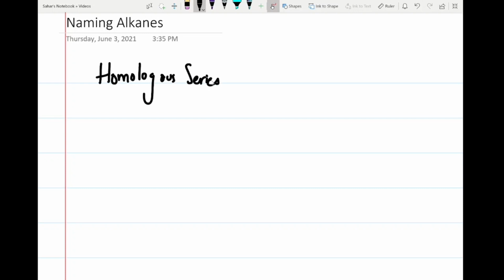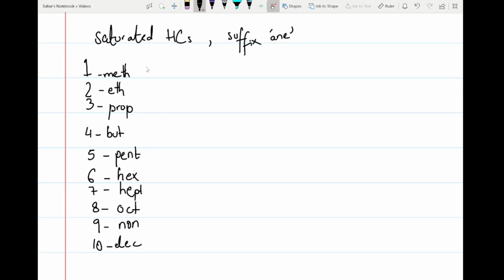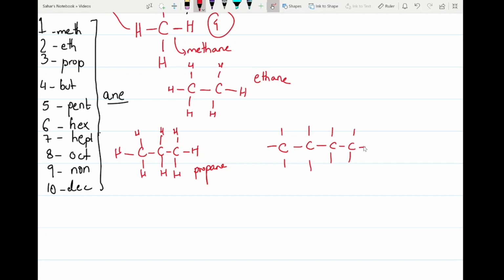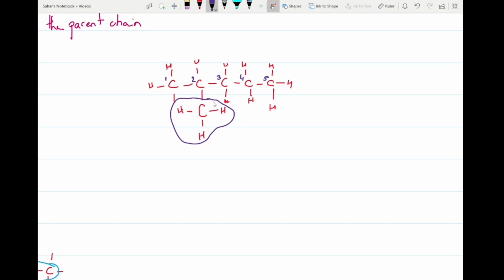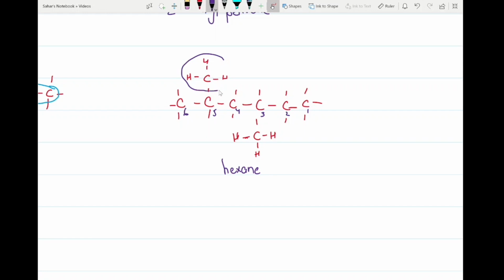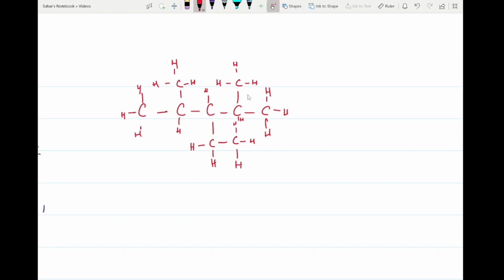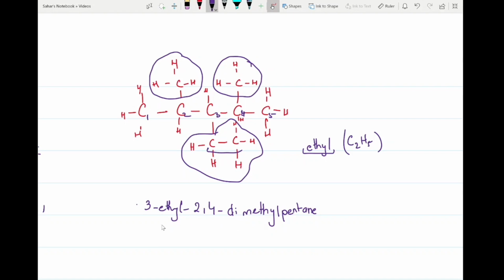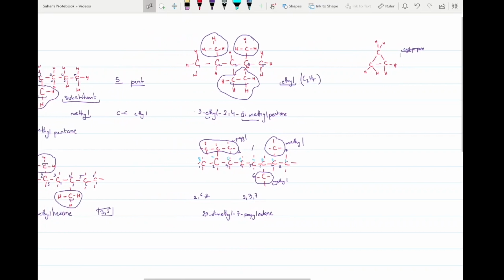Naming Alkanes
A guide on how to name saturated hydrocarbons; Alkanes.